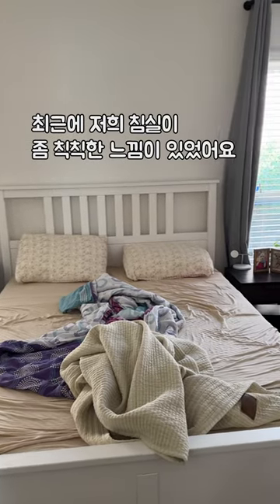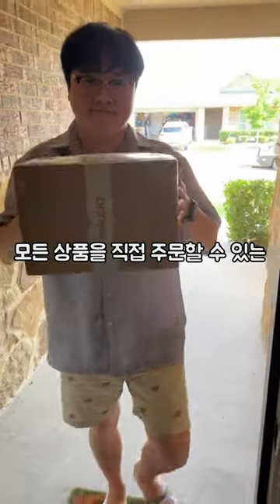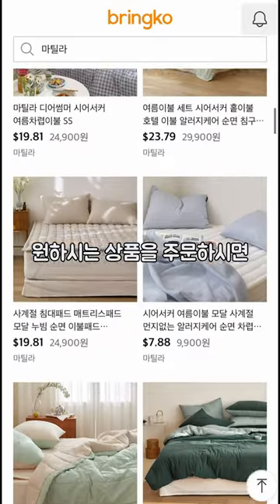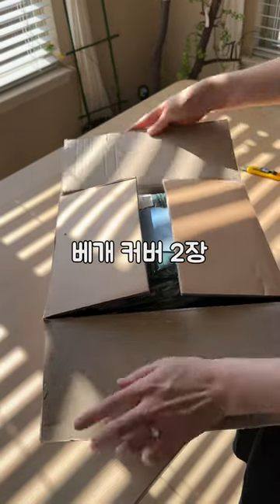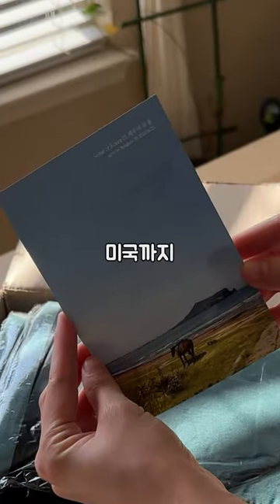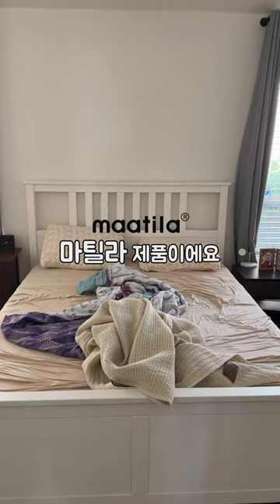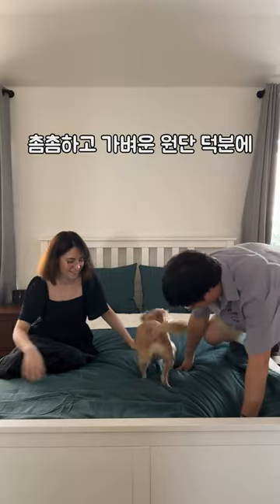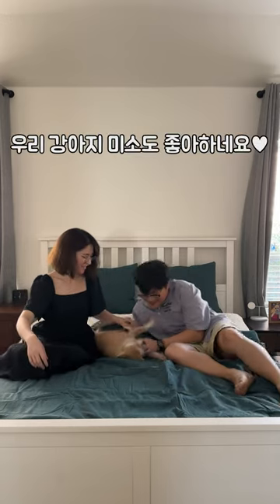summer room refresh ✨Bringko x Maatila comforter set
Bringko is an app where you can buy almost anything from Korean shopping sites like Naver or Coupang.

They ship to the following countries (as of July 2023)